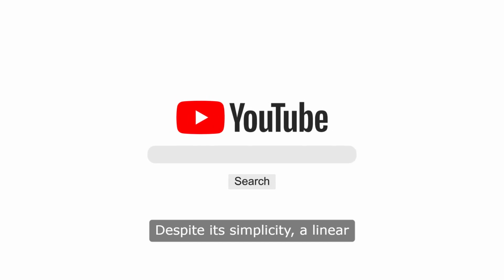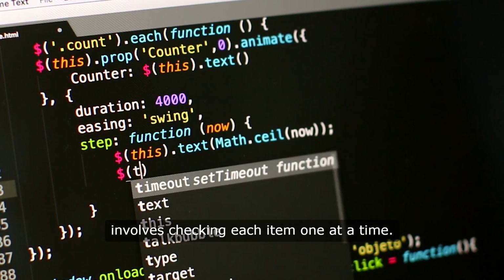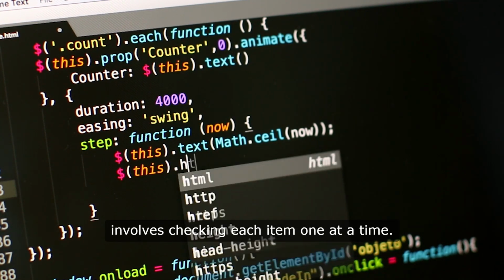Algorithms: Linear Search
Looking for fun and engaging learning resources? Visit our Stan store – covering all subjects for all ages - Learn how linear search scans through data to locate an item.